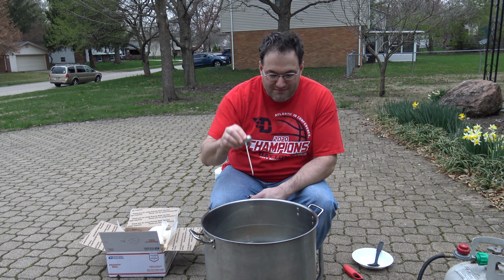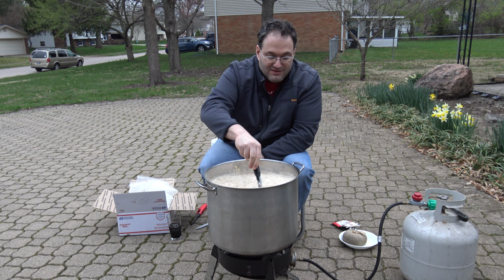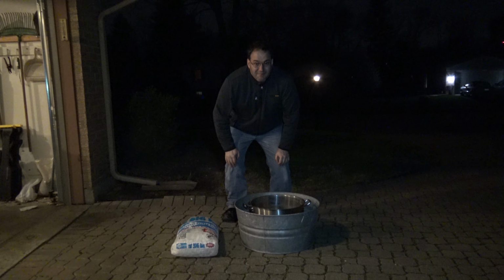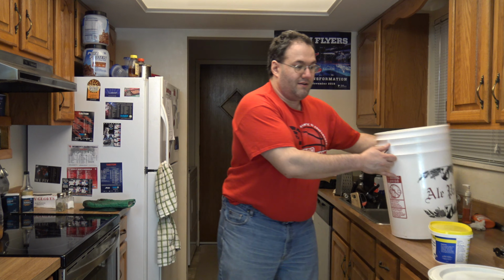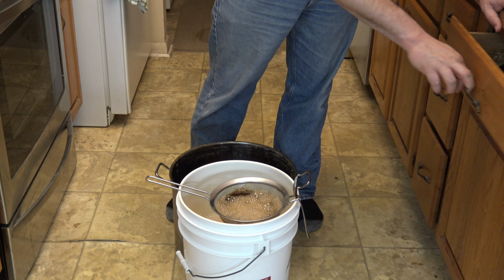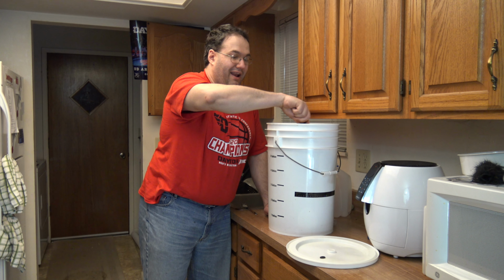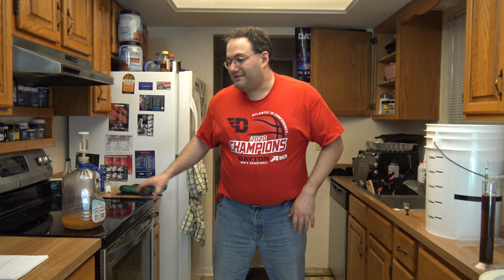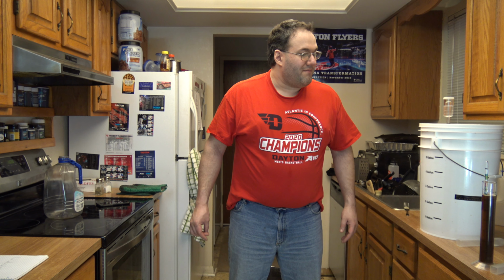Scotch Ale Homebrew (Part 1)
Bryno's back! This time, he shows off his homebrewing prowess by taking you along on brew day in the first part o on his latest beer-making escapade! For this debut episode of Bryno's Homebrews, Bryno will go through part one of making a very heavy Scotch Ale / Wee Heavy. Be sure to come back to this channel in about three weeks as Bryno evaluates the final product!